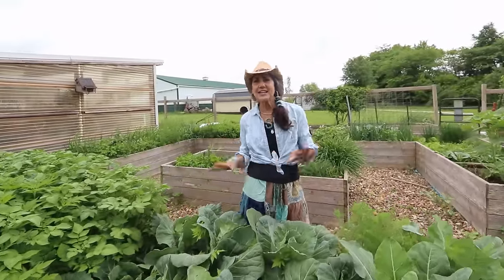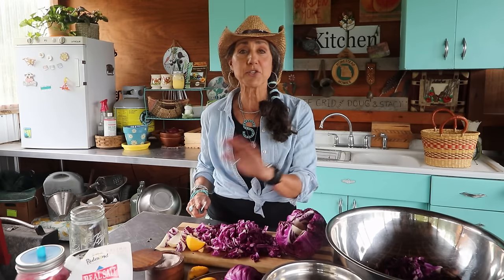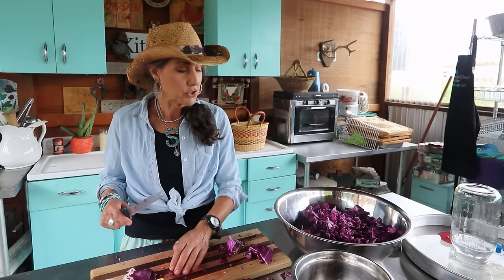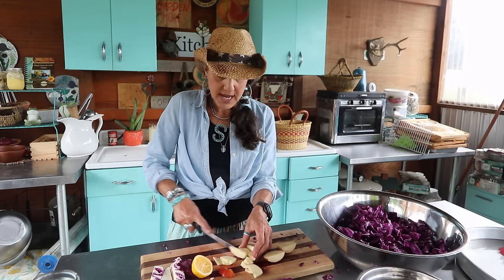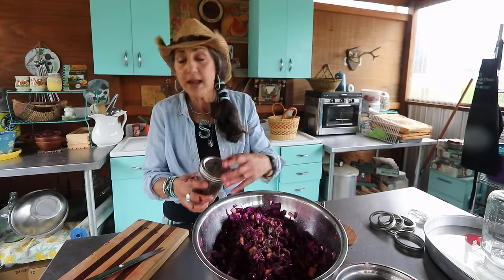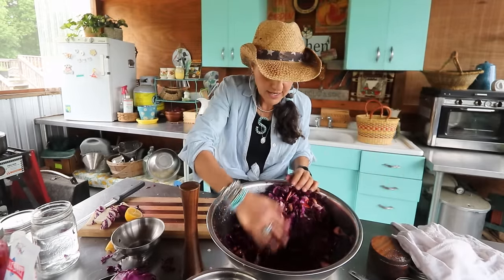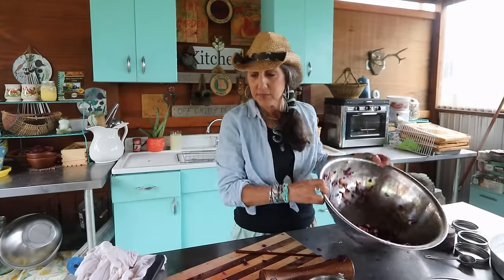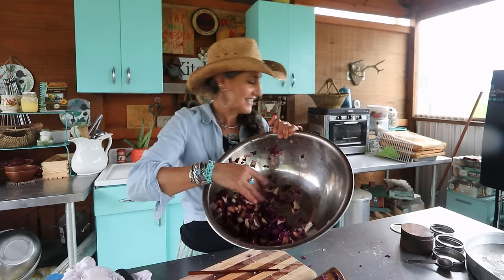How to make Sauerkraut 101 and a secret ingredient! Homesteading Life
More vitamin c than an orange and so easy to make
to get the fermenting kit and the new fermenting book go